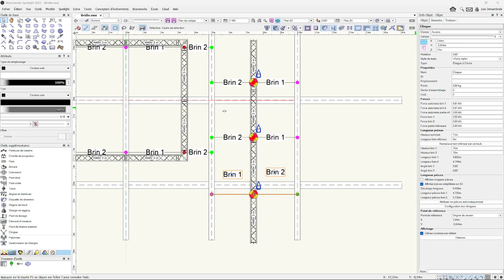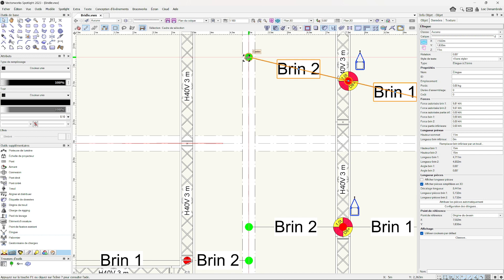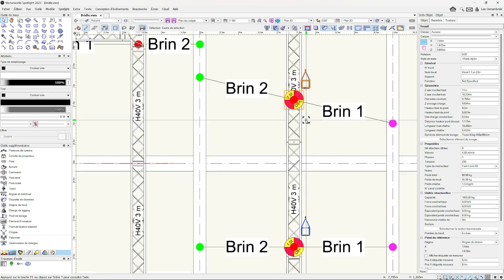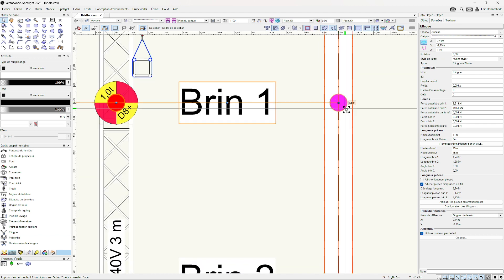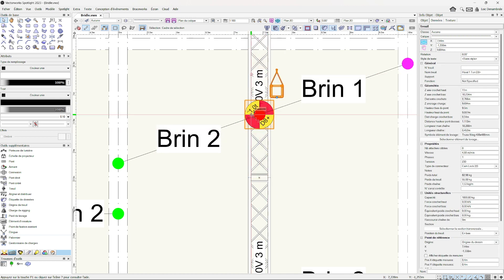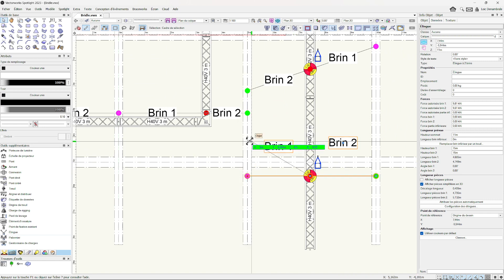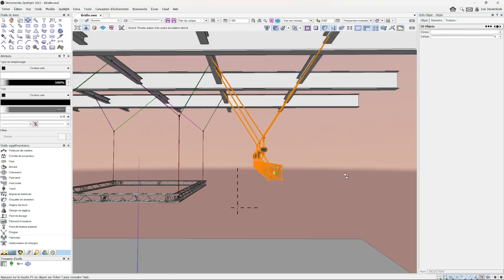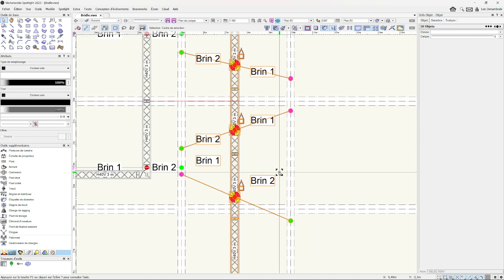To redifine the location of your bridle legs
If you want to change the location of these bridel legs. It's much easier with the Vectorworks Spotlight 2023 version. Double click on your bridle and change one or both or yours leg. After, click on your hoist and trust and it will automatically apply the change to your bridle.
You save it and then it's over. 😉